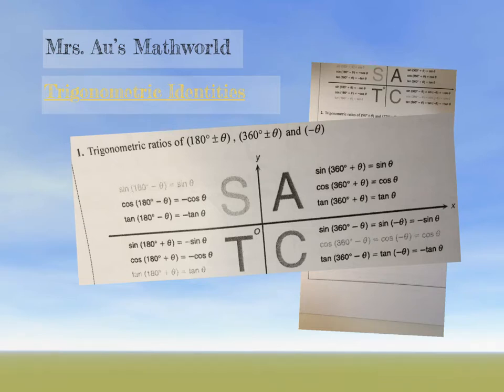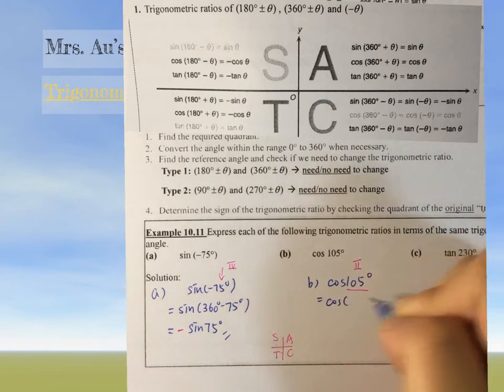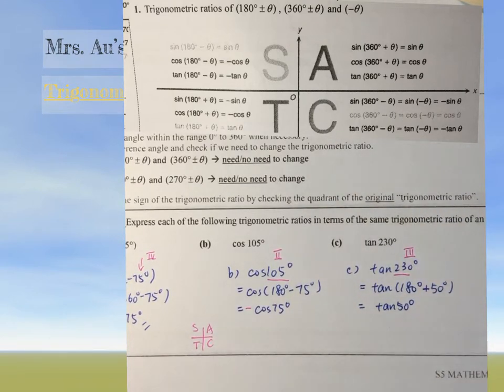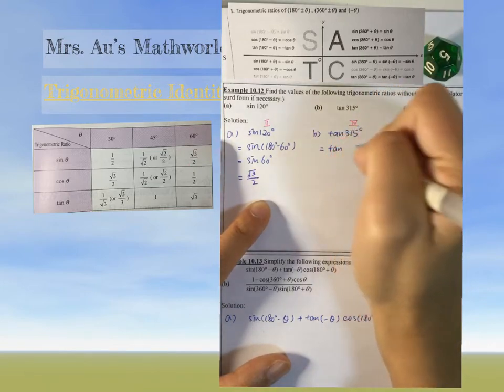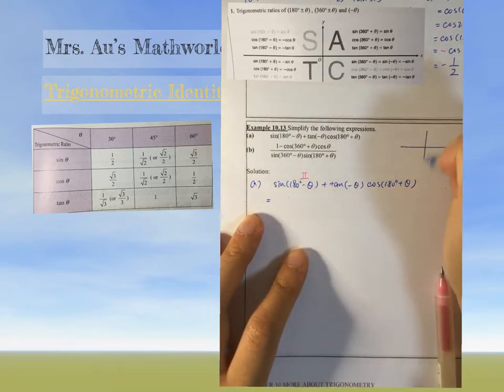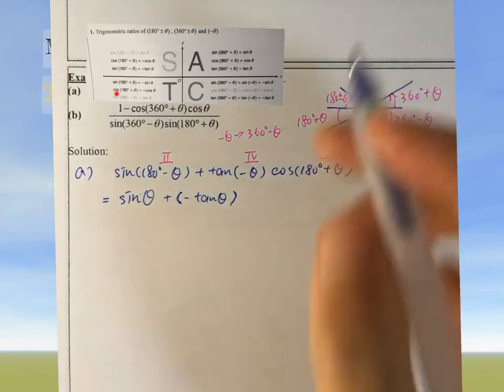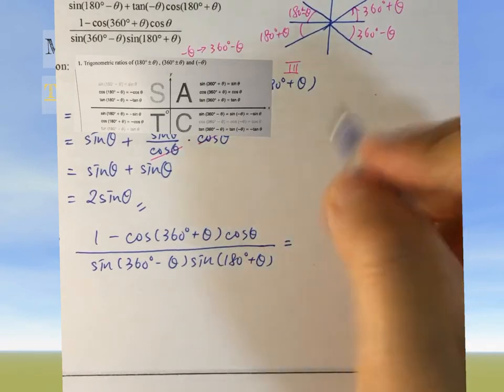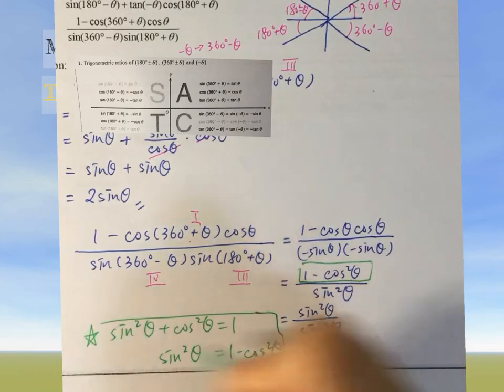S5 Mathematics Trigonometric Identities - Part 2 - example